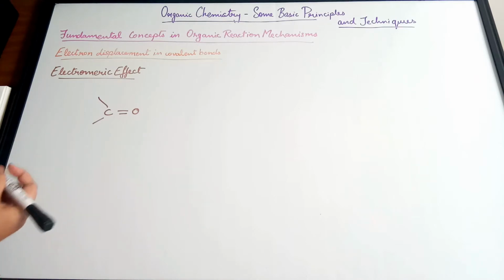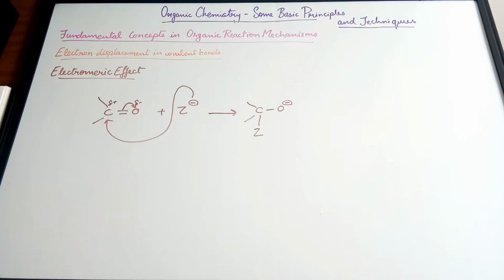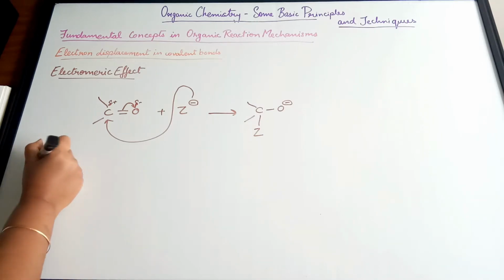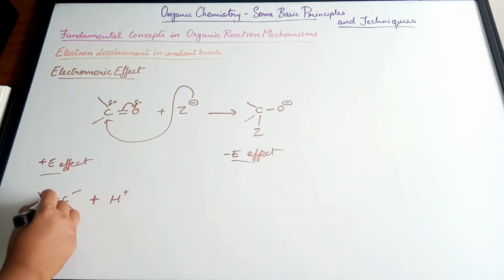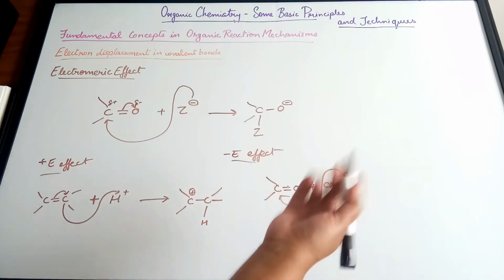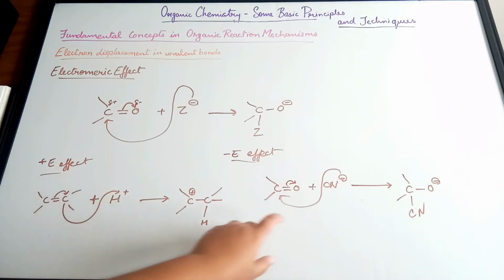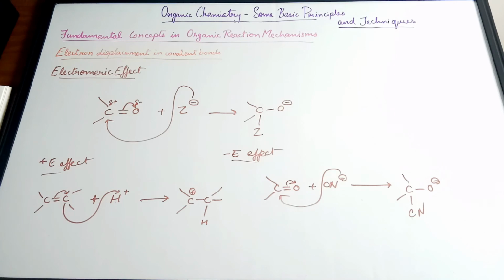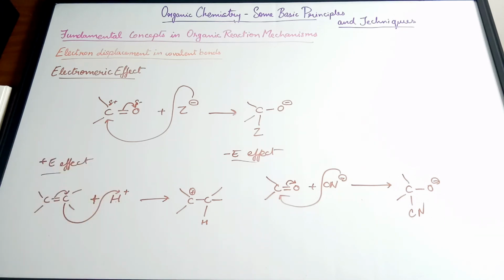Electromeric effect- Electron displacement in covalent bonds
This video is about the seventh topic of the twelfth chapter (Organic Chemistry – Some Basic Principles And Techniques).
What is the electromeric effect? What causes it?
What are +E and -E effects? How are they different from each other?
Check out the next video on the topic- Fundamental concepts in Organic Reaction mechanisms- Electron displacement in covalent bonds: Resonance Structures